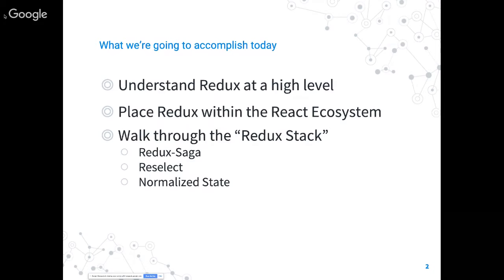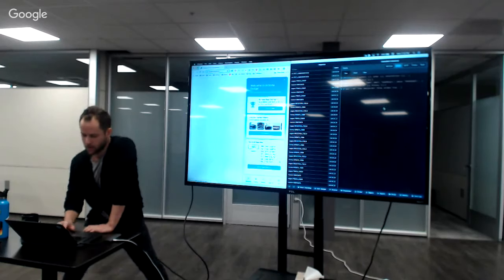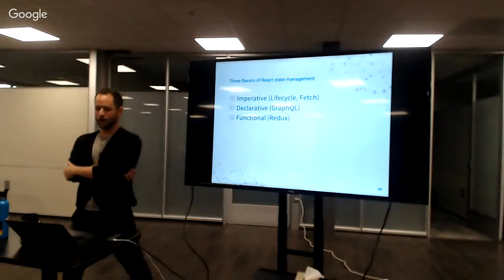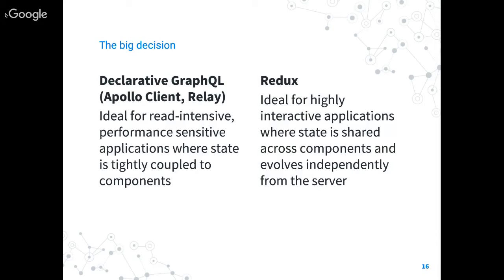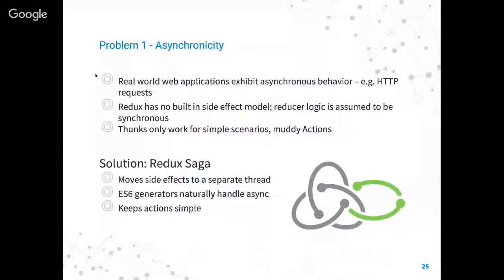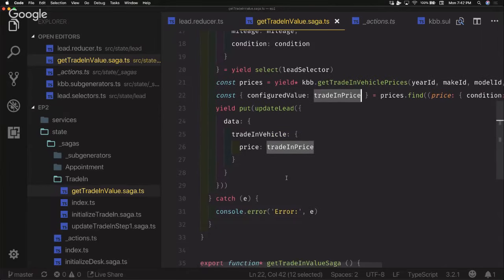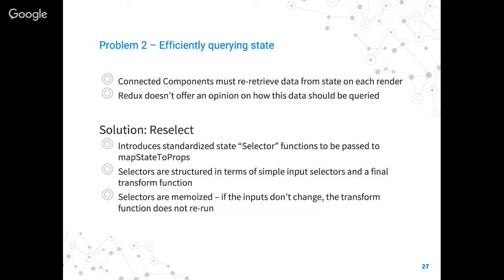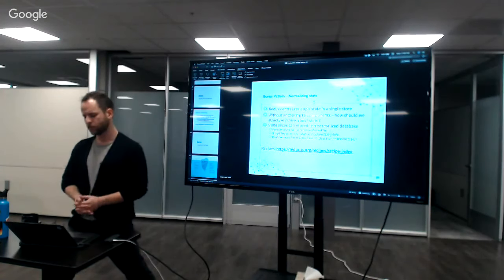Production Grade Redux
Among the countless ways to structure a React application, Redux offers predictability and consistency but also unique challenges and considerations.

This talk will highlight the tools and techniques our team has used to build complex user interfaces on top of the simple yet powerful pattern offered by Redux.

Topics will include:
• Brief introduction to Redux & tech demo
• Structuring normalized Redux state
• Querying state using Reselect
• Managing side-effects and asynchronous actions with Redux Saga